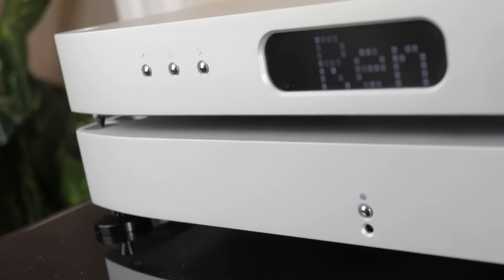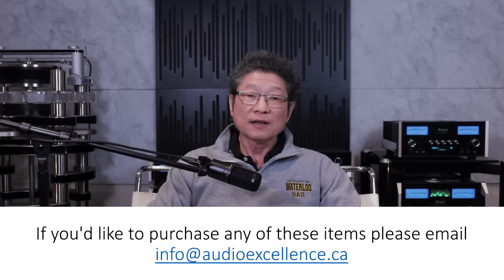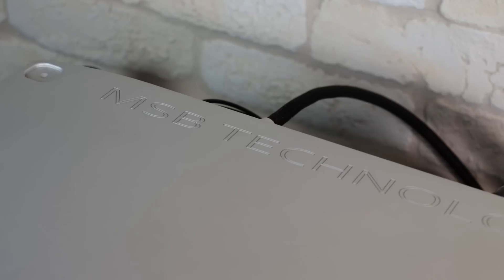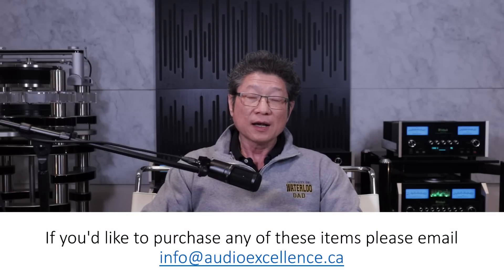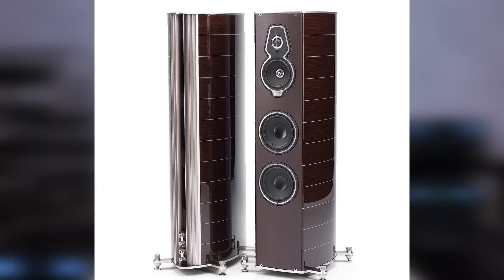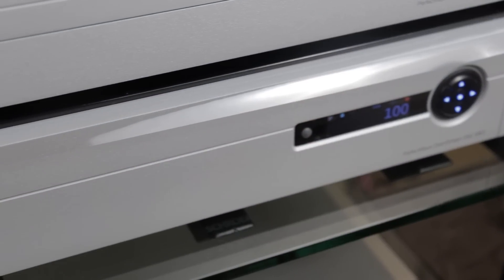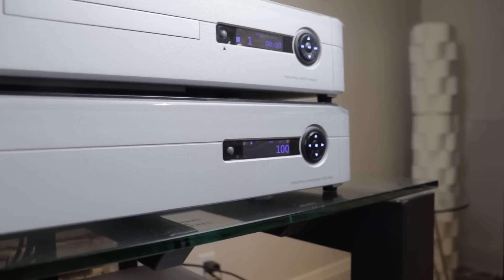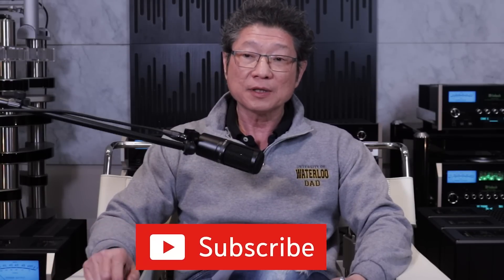MSB Discrete VS PS Audio DSDac MK2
DAC Attack: Adrian discusses The MSB Discrete VS The PS Audio DSDac Mk2

Music we mentioned:
"Fields Of Gold" - Eva Cassidy

Thank you very much for your support. Here is the link to our fundraising efforts to date: